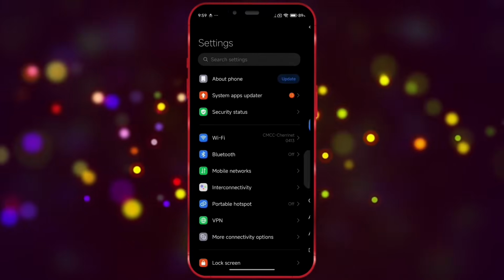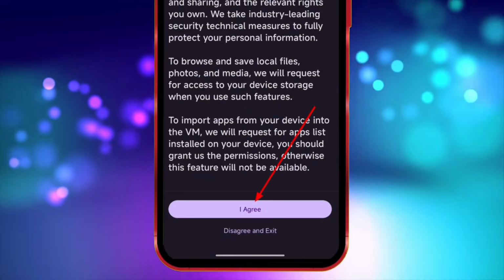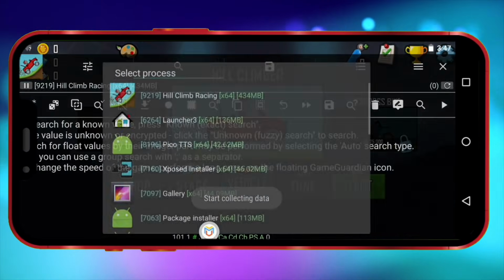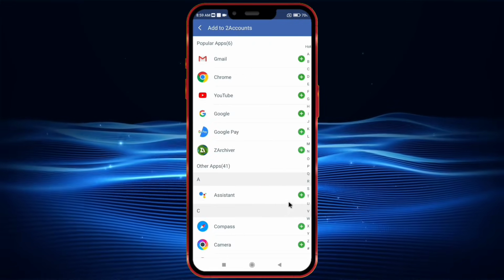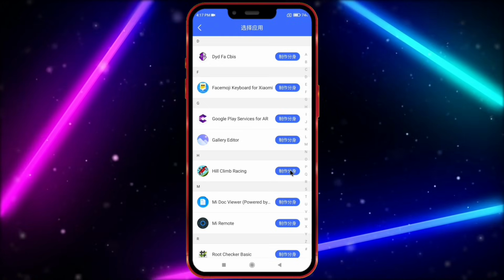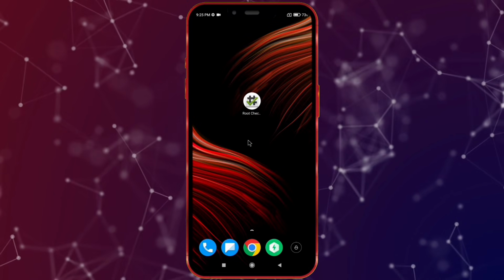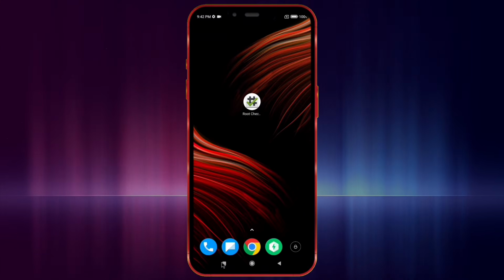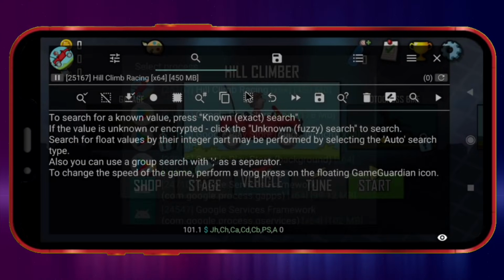Top 6 Game Guardian Compatible Virtual Machines (No Root | 2025)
In this video, we reveal the top 6 Virtual Machines that fully support Game Guardian, along with a complete step-by-step (no root) setup tutorial for each.

✅ Tested VMs:
0. 00:00 intro
1. 00:11 VphoneOS
2. 02:13 Virtual Master
3. 05:43 2ACCOUNTS
4. 09:01 MicroClone
5. 11:55 Parallel Space
6. 15:32 KGO Multi Space

🎮 Each virtual machine has been tested to ensure that your games show up correctly and Game Guardian runs without any issues — no root required.